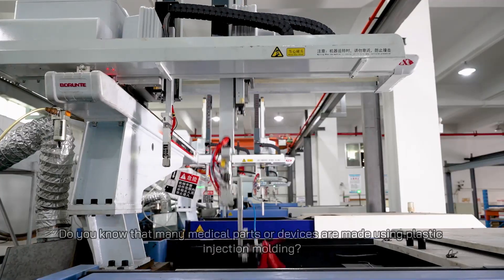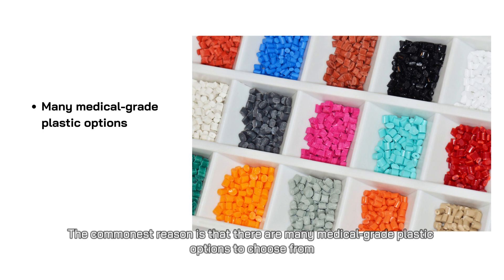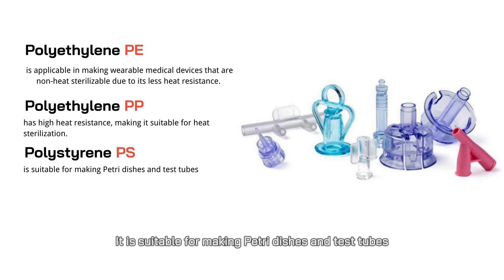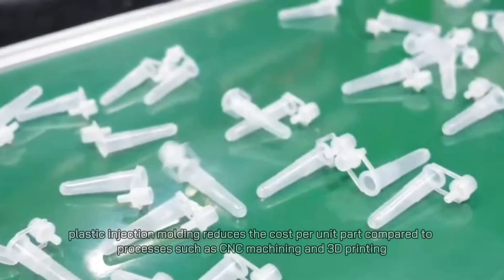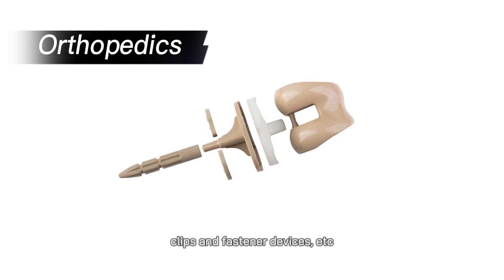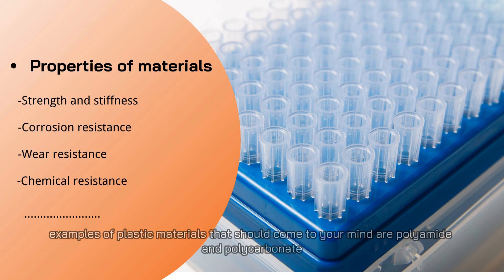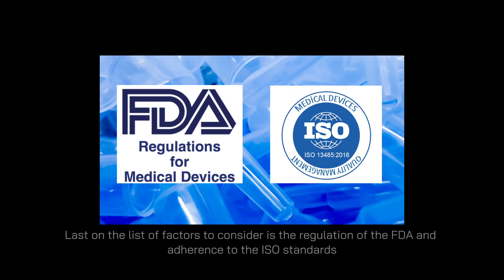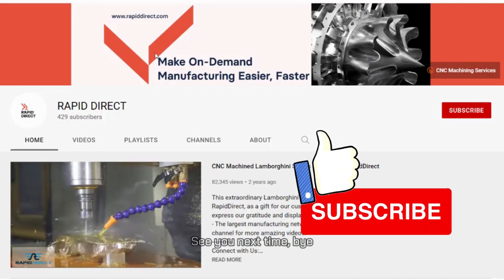Plastic Injection Molding for Medical Device Industry | Applications & Benefits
Plastic injection molding is now the go-to procedure for manufacturing state-of-the-art medical equipment because it offers countless advantages. In this video, we discussed the benefits, applications, and considerations of plastic injection molding in the medical device industry.

00:00 - 00:19 Intro
00:20 - 02:16 Advantages of plastic injection molding for medical parts
02:17 - 02:59 Plastic injection molding application in the medical device industry
03:00 - 04:10 Consideration before starting the medical injection molding project
04:11 - 04:50 Ending